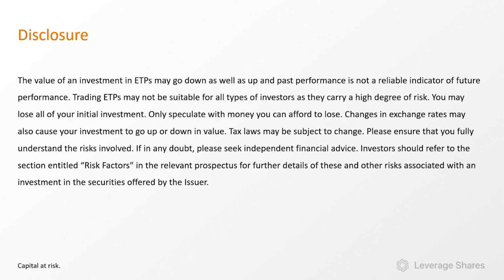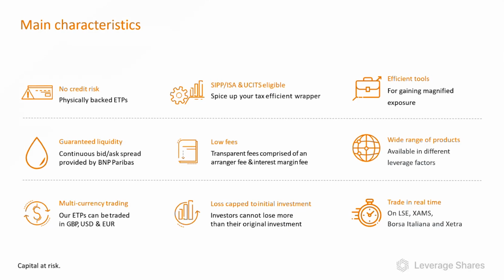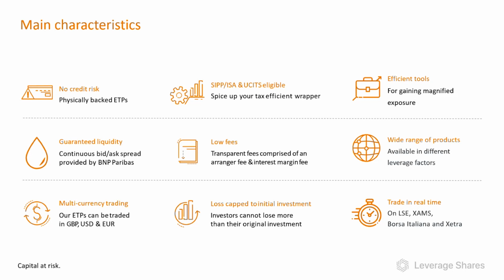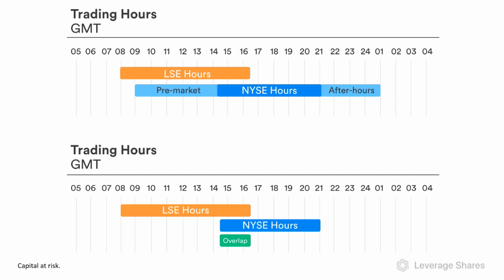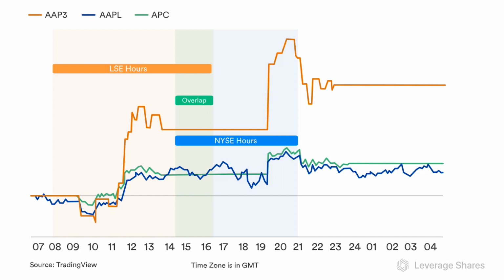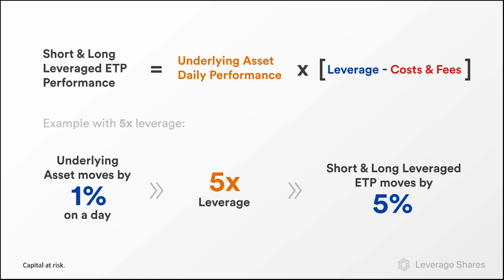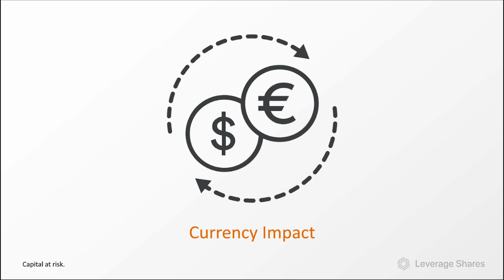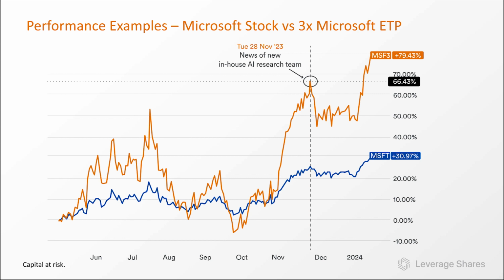Understanding ETPs Webinar | Sandra Ivanova | 29 January 2024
This webinar will provide you with an in-depth exploration of Leverage Shares ETPs.

You will learn about their:
- Evaluation
- Trading mechanics
- Performance tracking

Sandra elaborates on:
1. Leverage Shares ETPs overview
2. Tracking overseas instruments
3. Daily performance calculation
4. Advantages & disadvantages
5. Risk considerations

Watch now and learn with Leverage Shares.

Capital at risk. For professional investors only. This video should not be construed as investment advice.